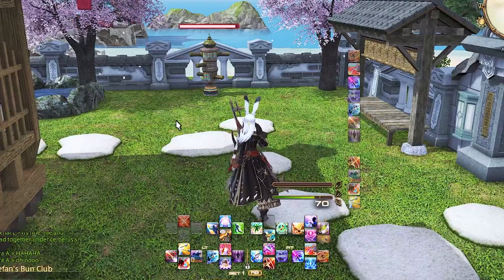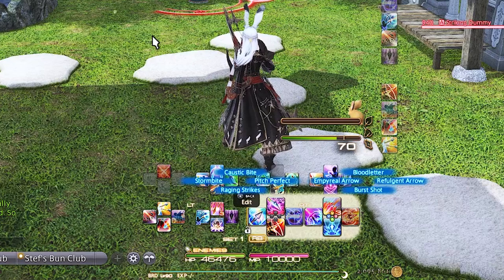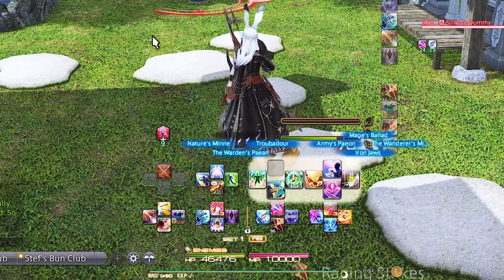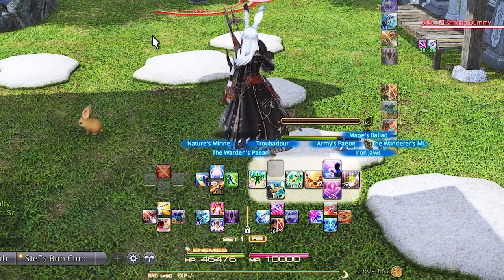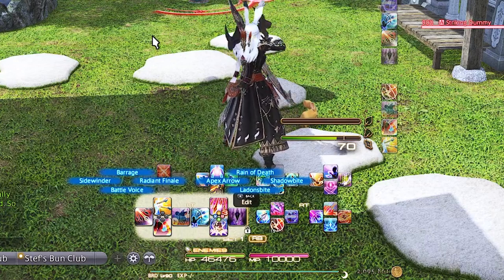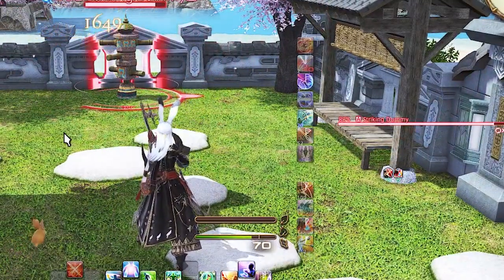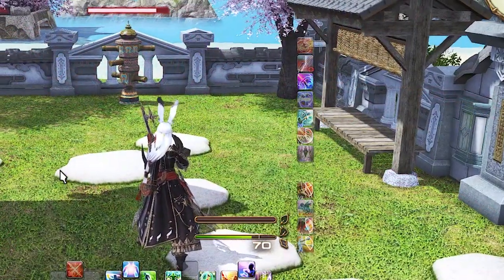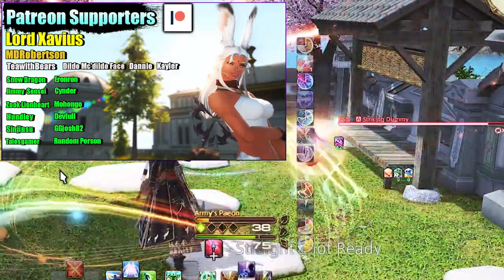FFXIV Bard Controller Setup! | Crossbar Perfected!